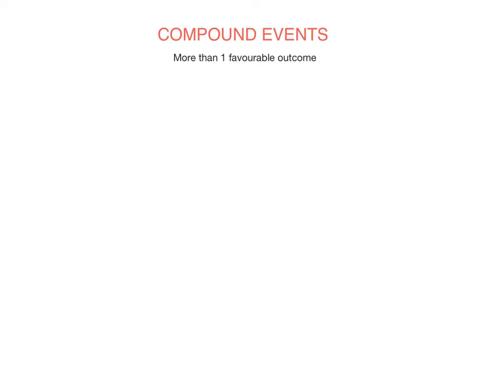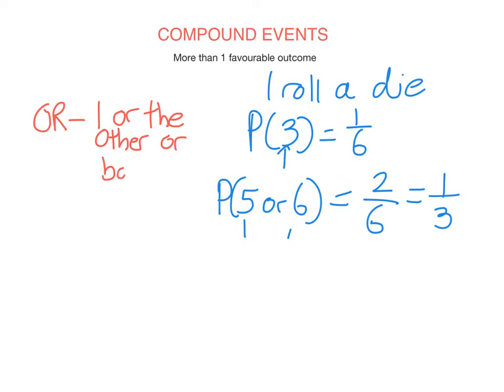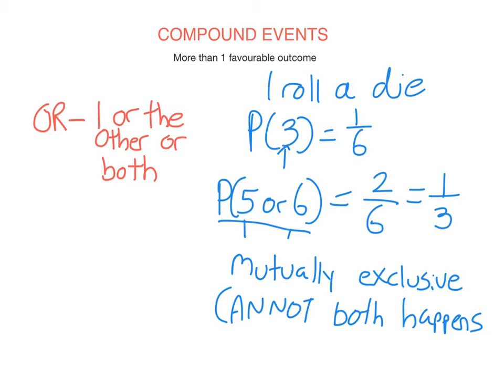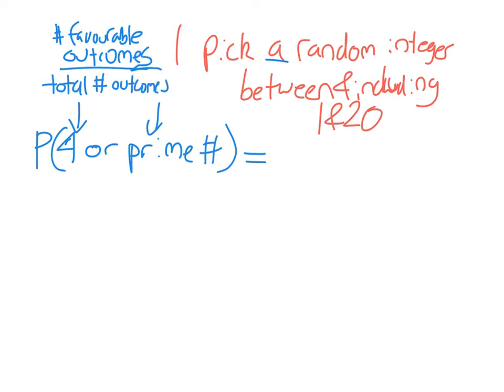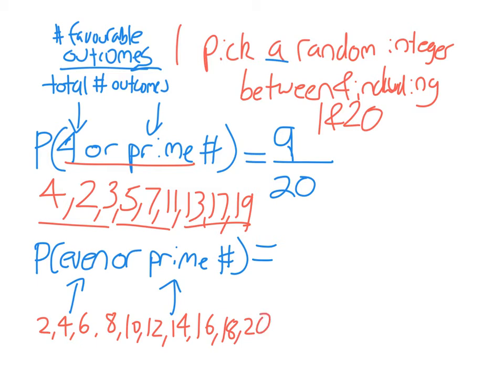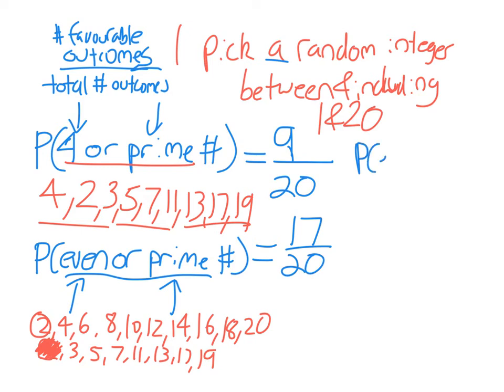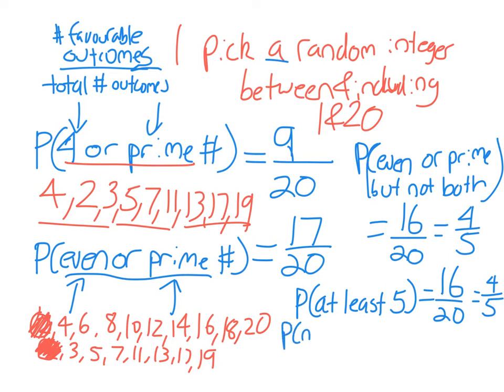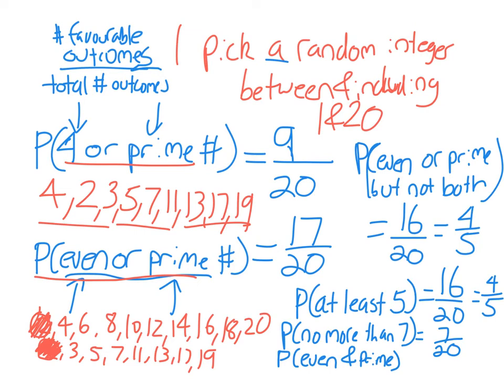Y8 Compound Events